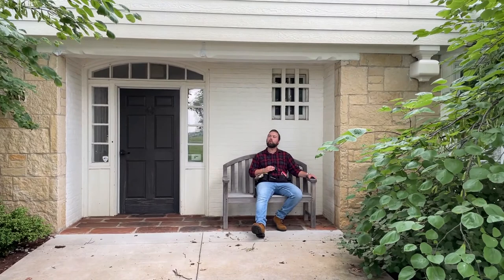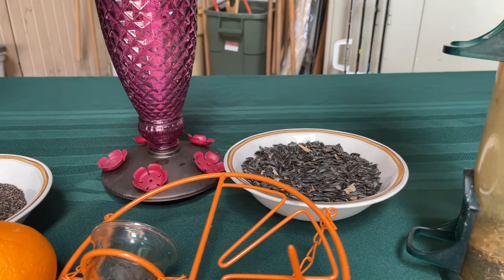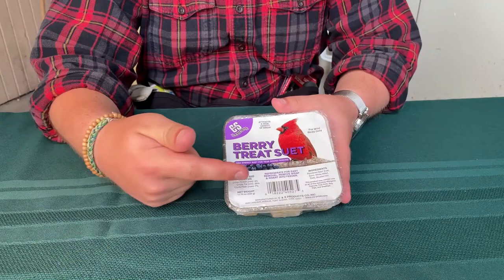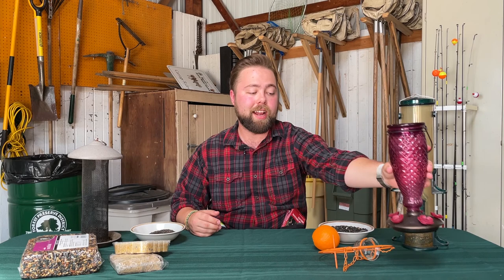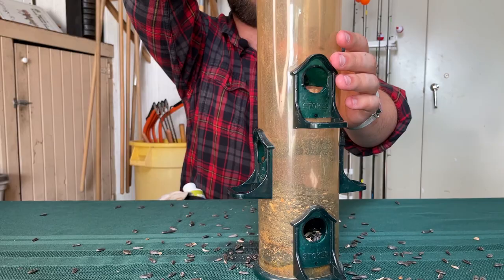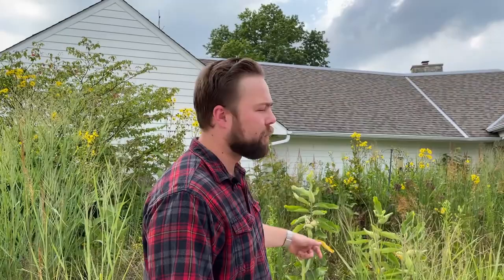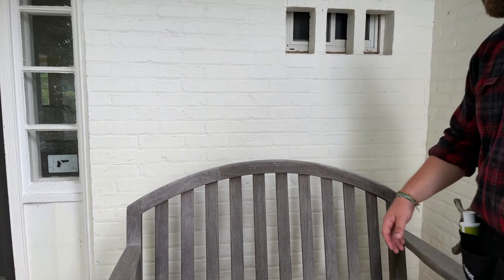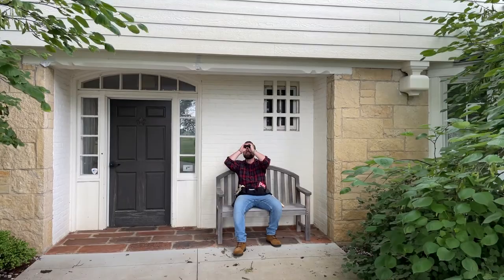Birds in Your Yard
Setting out a bird feeder is a fun way to observe local wildlife. Join Matt “Bird Man” Valiga as he discusses various ways to attract birds to your yard!